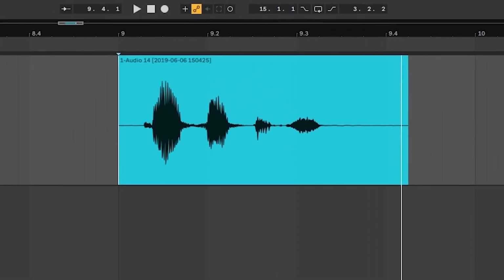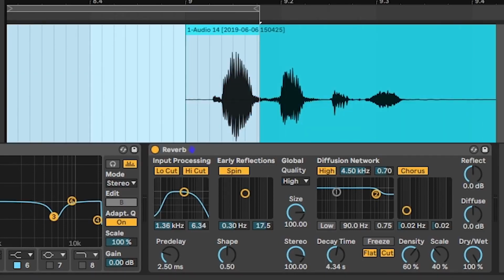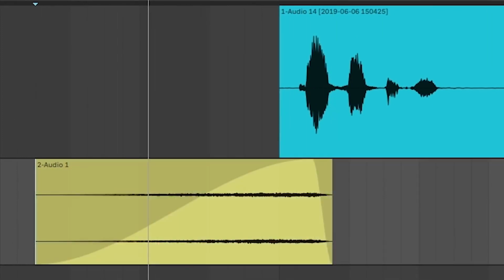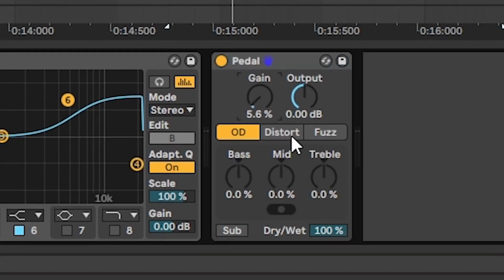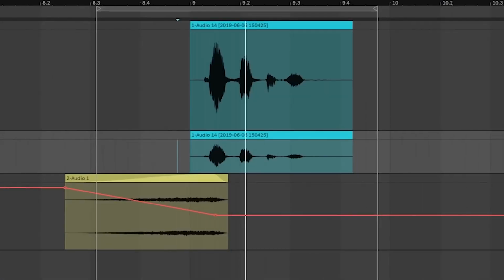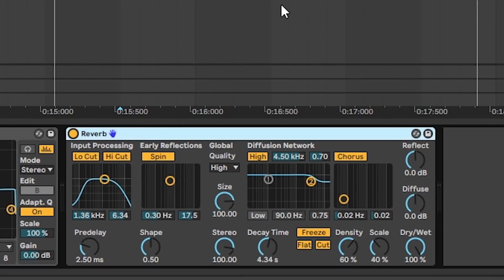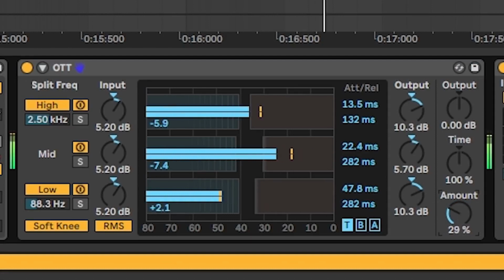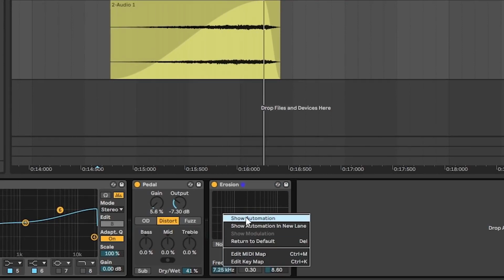How To Make A Producer Tag [Ableton Tutorial]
How To Make A Producer Tag In Ableton Live